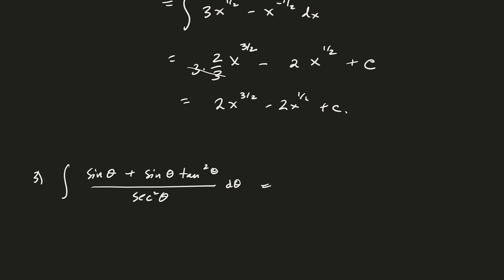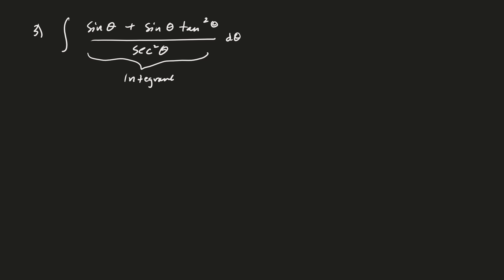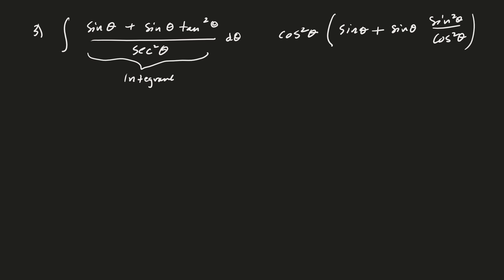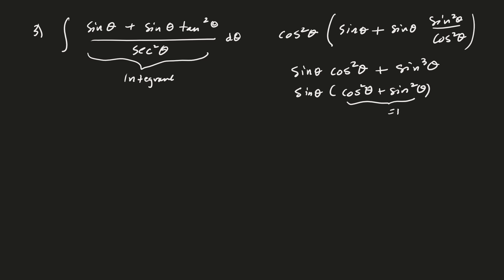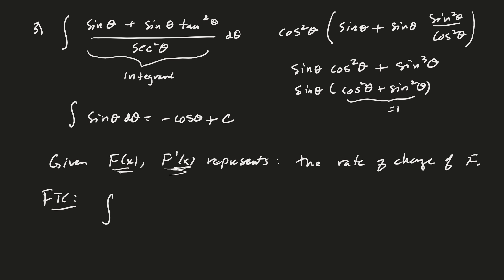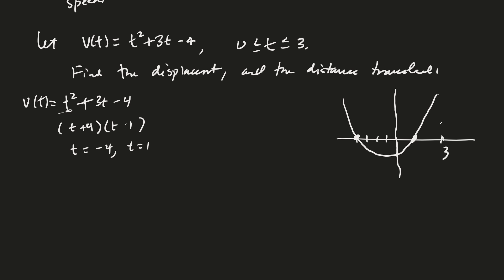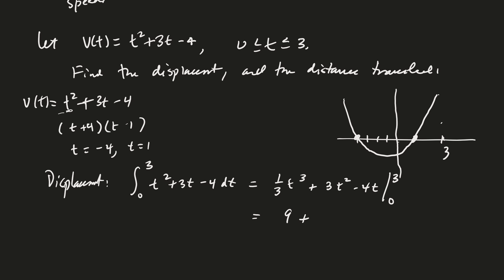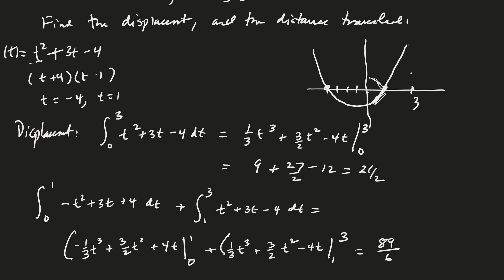Math 125 Topics from Sections 5.4-5.5. Video 2 of 4.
We look at the net change theorem, the indefinite integral, and do a couple of integrals by using substitution.  Video 2 of 4.